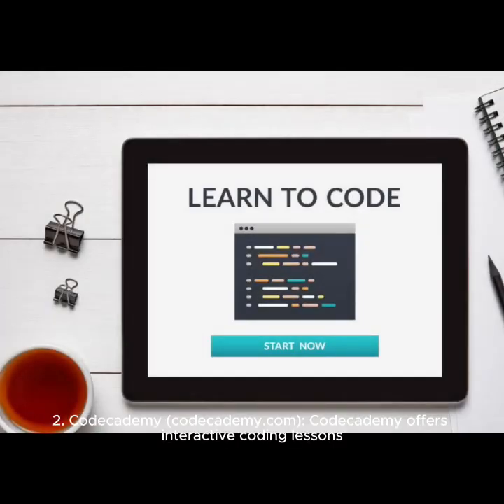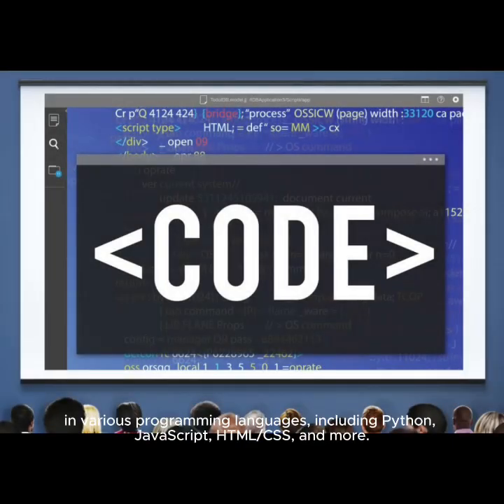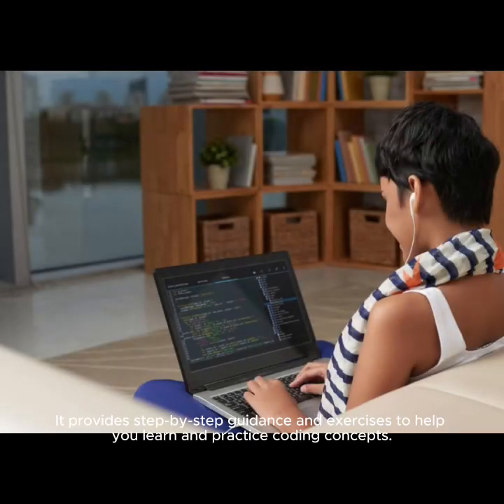Top 5 Online Resources for Self-Study in Software Engineering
Welcome to 'Aureate Dreams,' where we believe in empowering the golden dreams of our children through the world of coding. Join us as we embark on a journey that celebrates the beauty of being human and embraces our emotions in the realm of programming.

👨‍💻 Just like in life, coding is not always about being positive all the time. It's perfectly okay to encounter challenges, frustrations, and even moments of confusion. In this coding tutorial, we explore the profound quote by Lori Deschene: 'You don't have to get everything right from the start. It's perfectly okay to encounter bugs, errors, and setbacks. Making mistakes doesn't make you a bad programmer. It makes you a learner.'

🌟 Let's remember that every coding experience we have is valid and plays an important role in our growth as programmers. By embracing the full range of emotions that come with coding, we can better understand ourselves and the intricacies of problem-solving. It's through this understanding that we can foster resilience, creativity, and personal development in our coding journey.

Together, let's embrace our emotions and empower ourselves to navigate the coding world with grace and determination.